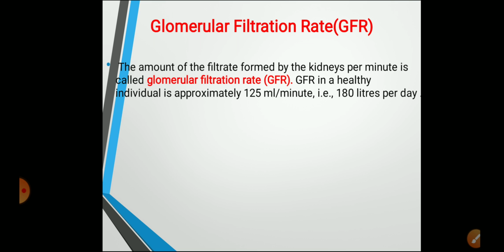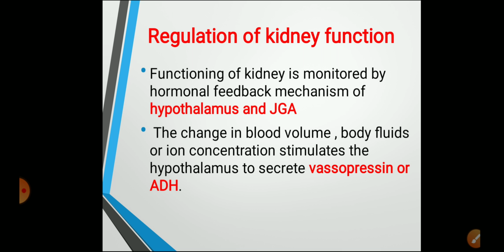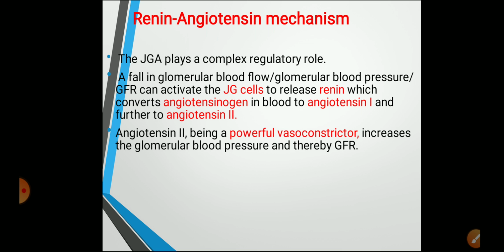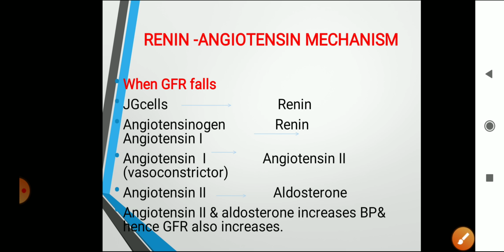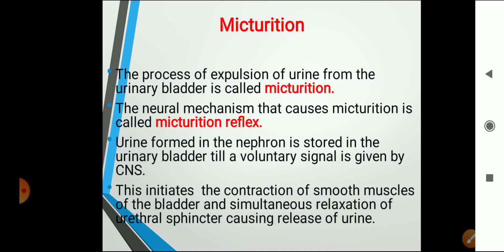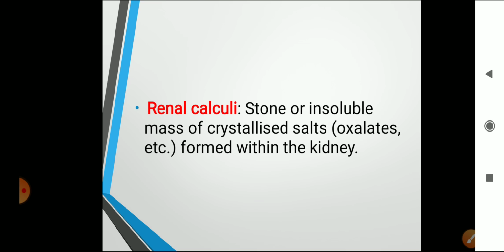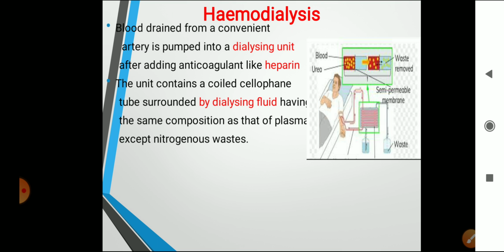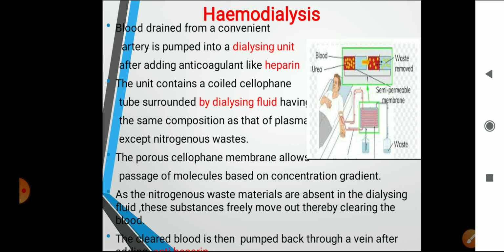P U 1BIOLOGY CH -19 EXCRETORY PRODUCTS AND THEIR ELIMINATION. PART 3 Suja Shaju